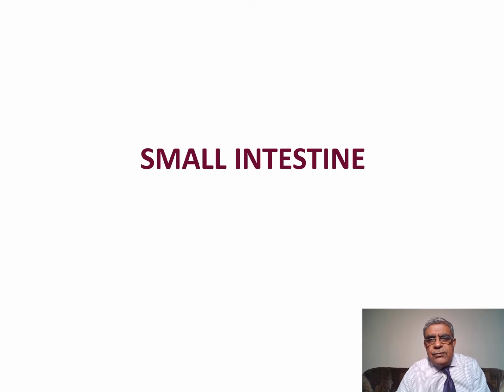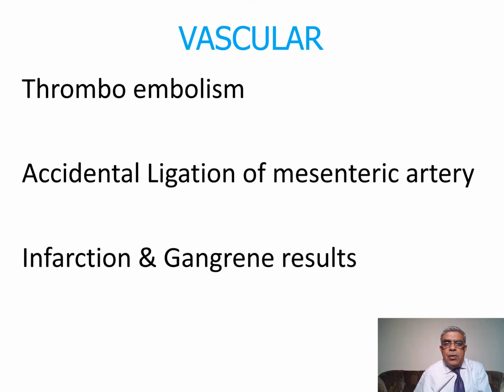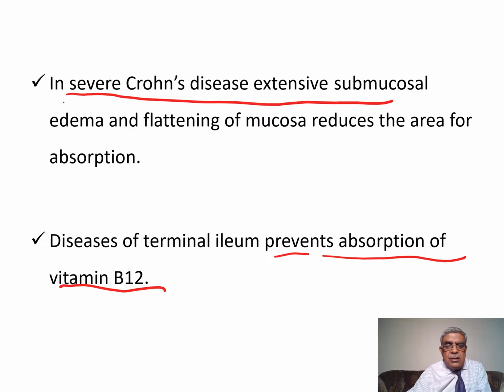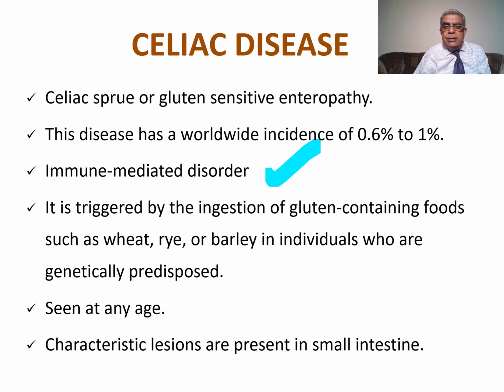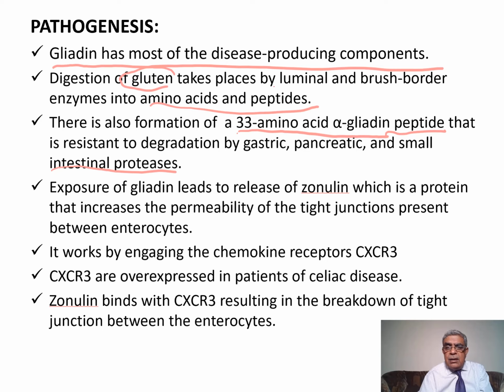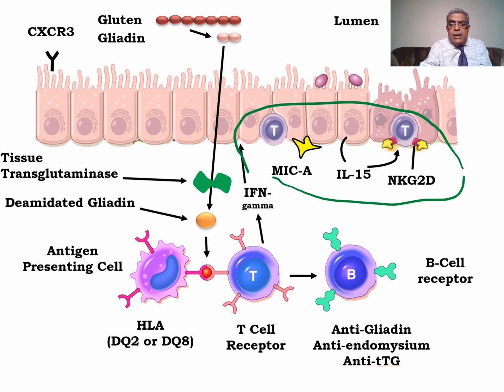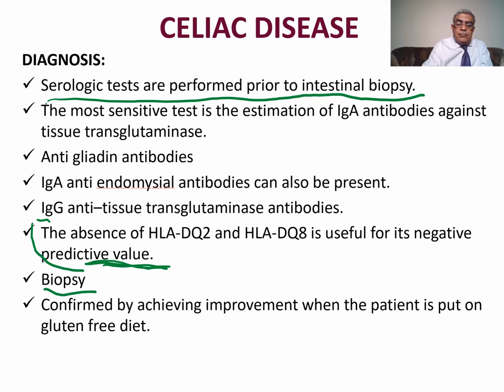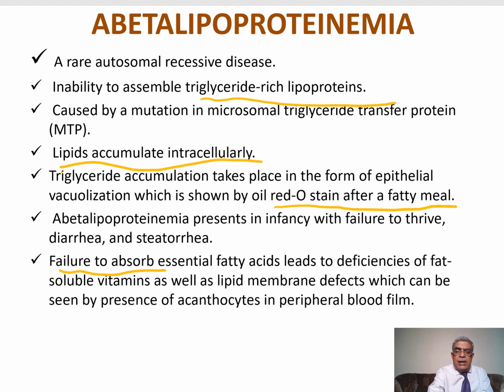Small Intestine ( Part I ) By Prof. Dr. Ihtesham Qureshi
This video mainly focuses on Small Intestine  ( Part I ) By Prof. Dr. Ihtesham Qureshi .  Hope it is useful.
Pathology is easy by this lecture. You will get better understanding of the subject for attempting various questions for passing the examination.
Congenital anomalies
Malabsorption syndrome
Tropical sprue
Celiac disease
Whipple’s disease
Abetalipoproteinemia
Celiac sprue